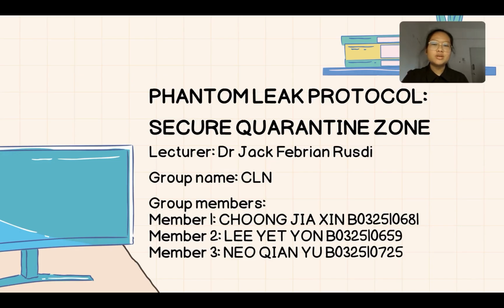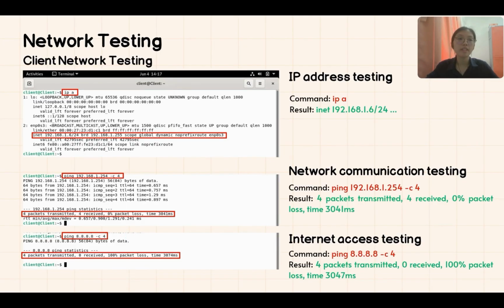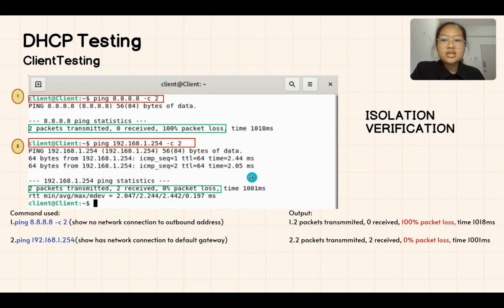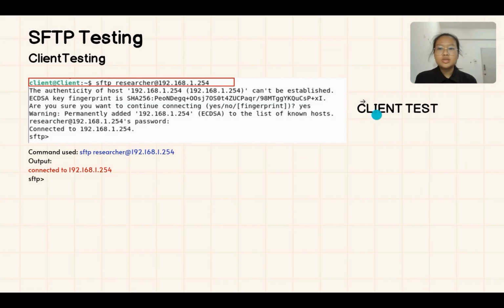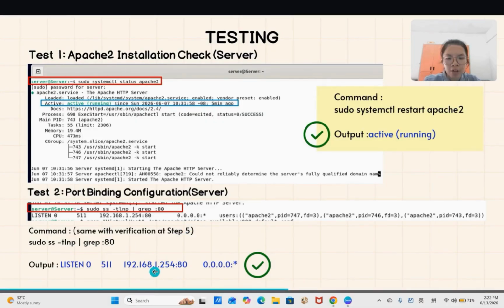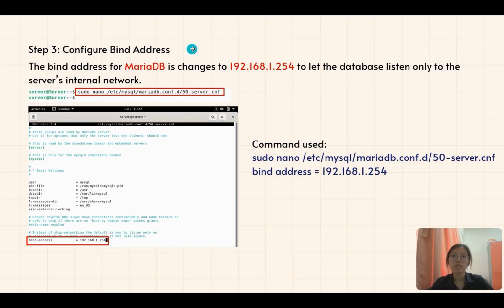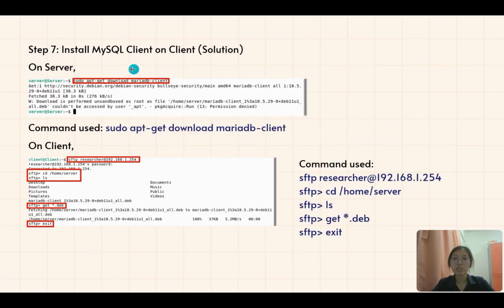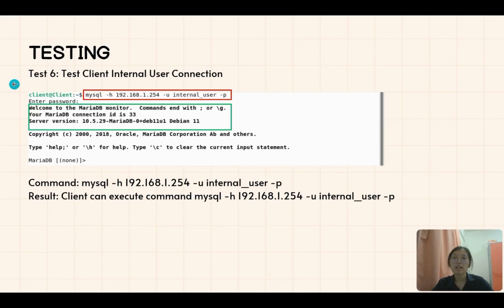CLN - BITS1213 Phantom Leak Protocol - S2 20252026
Phantom Leak Protocol - Secure Quarantine Zone Implementation

Group Name: GRP_CLN
Number of Members: 3

Team Members:
- Lee Yet Yon (DHCP Server + SFTP Server)
- Neo Qian Yu (Web Server)
- Choong Jia Xin (Database Server)

Subject: BITS1213 Operating Systems
Lecturer: Dr. Jack Febrian Rusdi
Faculty: Fakulti Teknologi Maklumat dan Komunikasi
University: Universiti Teknikal Malaysia Melaka (UTeM)